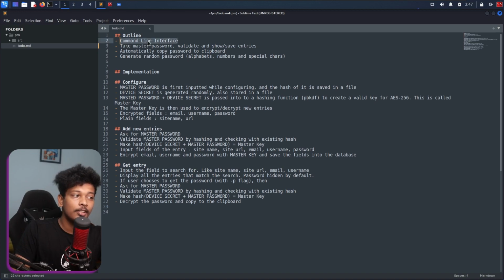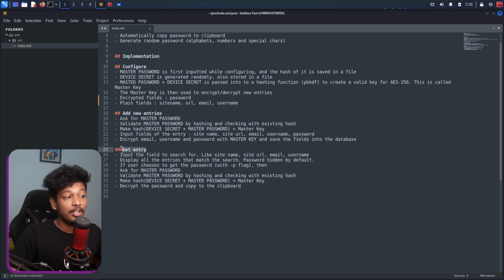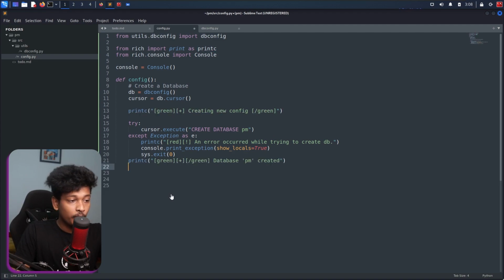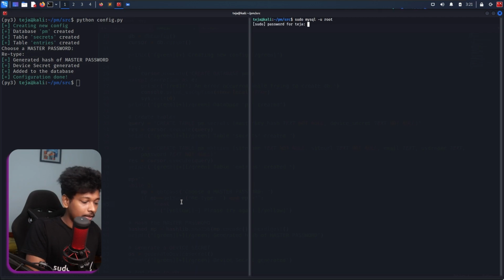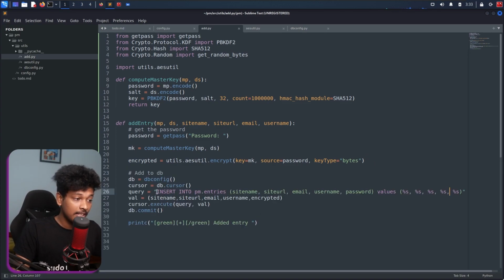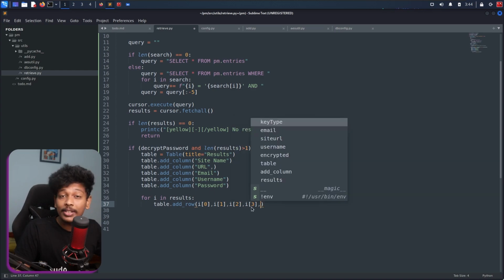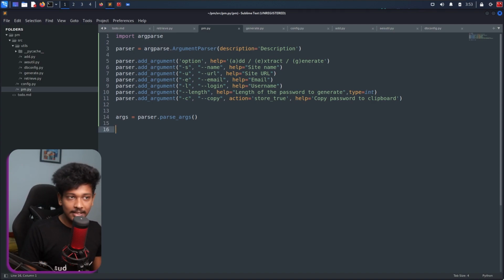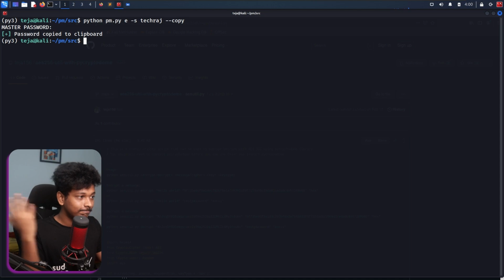Creating my own Secure Password Manager in Python!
In this video, I create a password manager using Python and MySQL. It is written with the most secure algorithms in the market.

The idea is just like any other password manager available out there - Take a MASTER PASSWORD from the user that is not stored by the program. This master password is then used to generate a cryptographically strong key that is then used to encrypt/decrypt all your other passwords with a military grade algorithm called the AES-256.

It is a command line application that first uses the PBKDF2 (Password Based Key Derivation Function) to compute a Master Key from the Master Password chosen by the user and a Device Secret that is randomly generated by the program. The Master Key which is of 256 bit length is then used to encrypt/decrypt all the stuff inside the password manager. To sum it all up, it makes a great, basic, and secure password manager that you can write yourself with Python and MySQL. It works locally but you can also modify it to give it a "remote" connectivity feature.

CHAPTERS
0:00 Intro
0:36 Outline - what to do
8:11 Writing configuration logic
15:52 Testing the configuration logic
18:44 Writing logic to add new entries
23:34 Writing logic to retrieve entries
31:57 Writing the driver code to combine it all
35:19 Testing the whole project
41:20 Outro